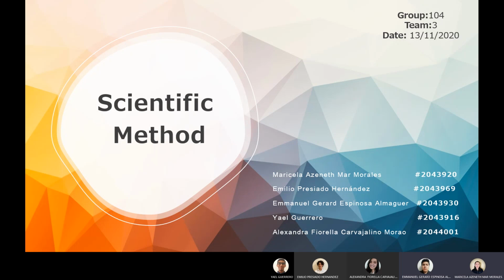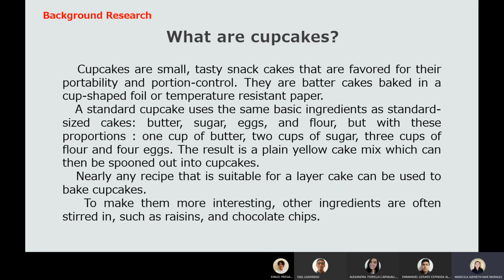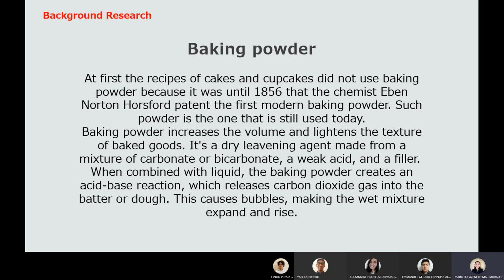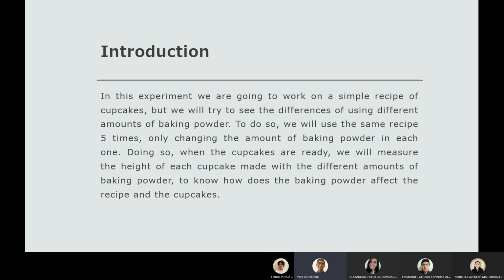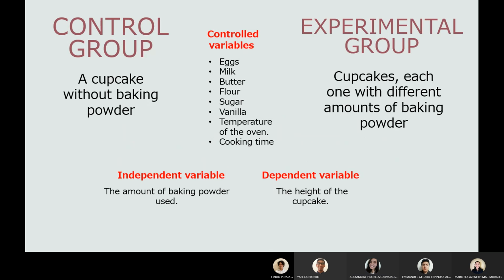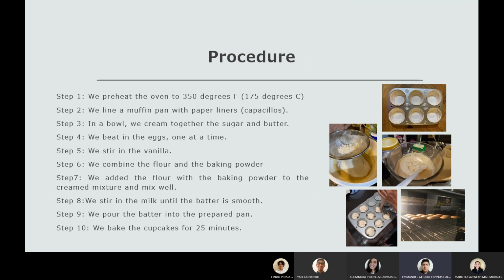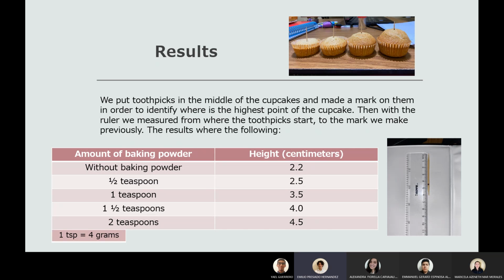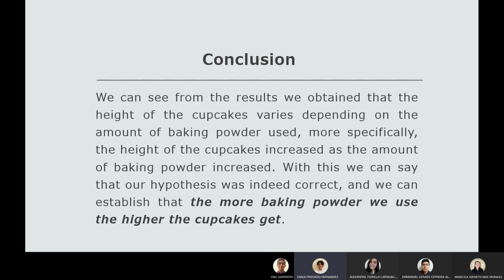Scientific Method- Will the amount of baking powder affect the height of the cupcake?